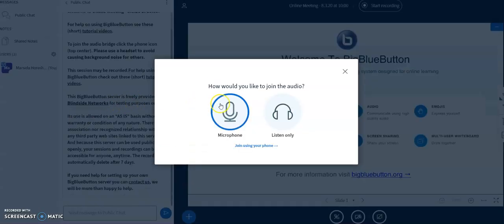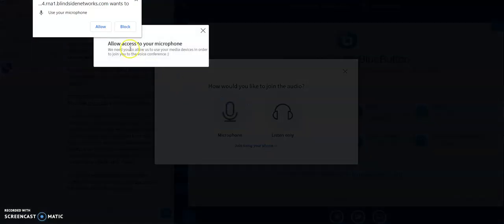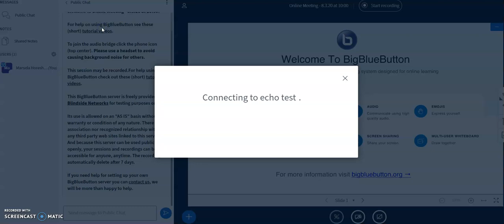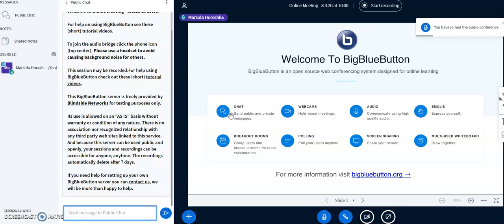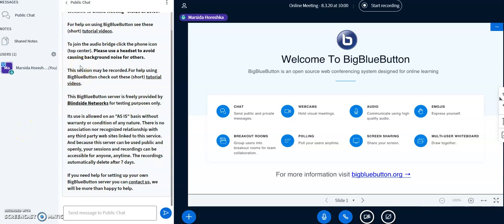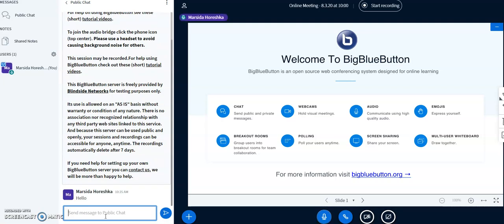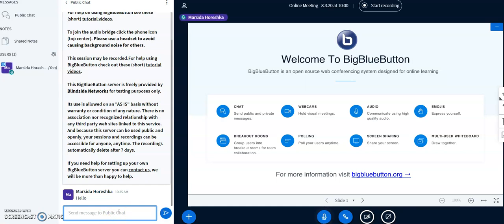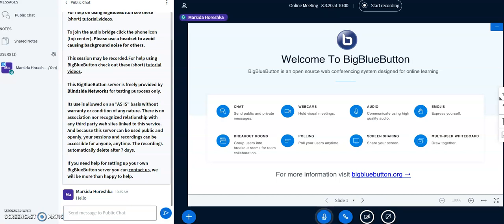Joining an online meeting